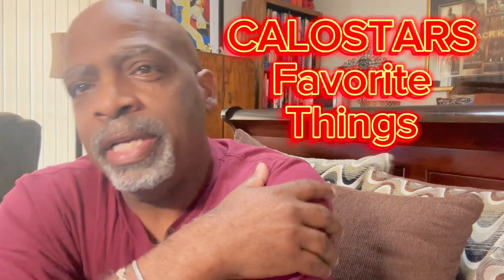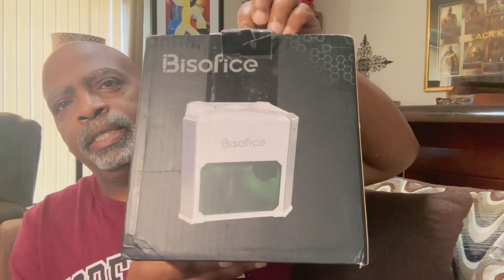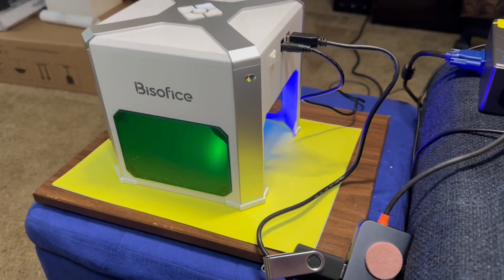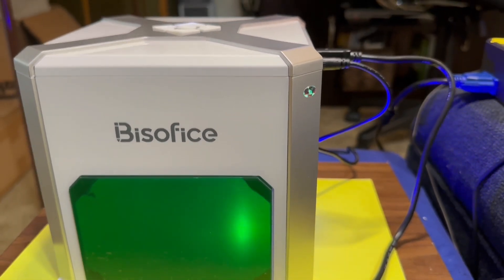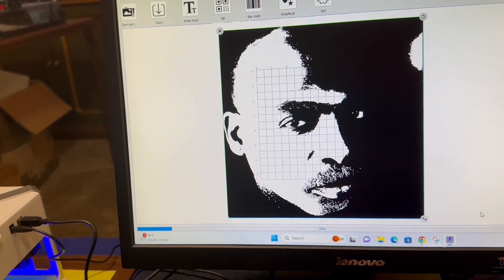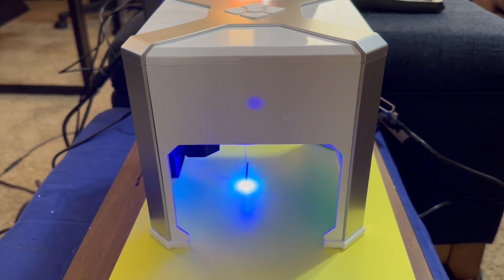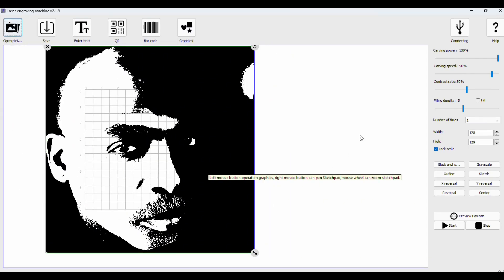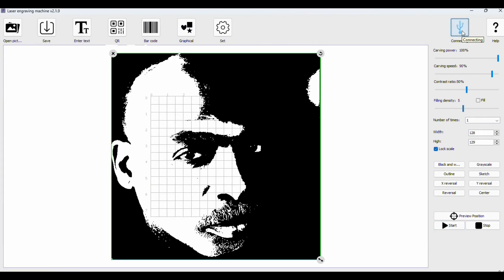Bisofice K6 Mini Laser Engraving Machine Review | 3000mW Precision Engraver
Amazon Product

Today, I’m reviewing the Bisofice K6 Mini 3000mW Laser Engraving Machine. This compact and powerful engraver offers 0.05mm accuracy and an 80x80mm engraving area, making it perfect for creating business logos, ID tags, birthday gifts, and DIY projects.

Key Features:

High Precision: 0.05mm accuracy for detailed and intricate designs.
Powerful Laser: 3000mW laser power for efficient engraving on various materials.
Compact Size: Small and lightweight, easy to carry and store.
Wireless Control: Bluetooth connectivity for easy operation via your smartphone.
Offline Engraving: Supports offline use, so you can engrave without a constant connection.
Pros:

Excellent precision and detail
Portable and lightweight
Easy to use with wireless control
Versatile for different materials
Cons:

Limited engraving area (80x80mm)
Requires some setup and calibration